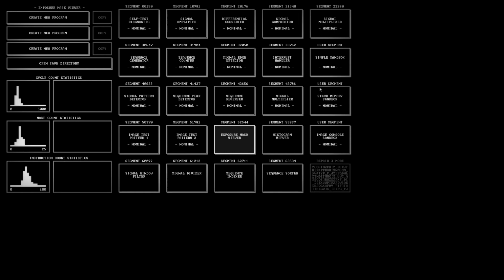TIS-100 Exposure Mask Viewer (Part 1/2)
Part 1 of the Exposure Mask Viewer segment. I come up with some good ideas here but needed to take a break before I could finish it.